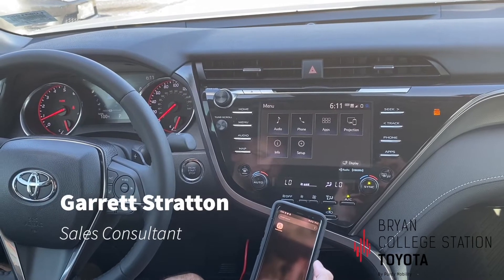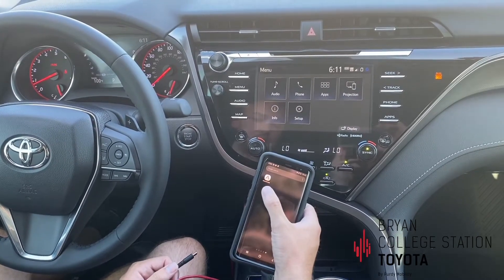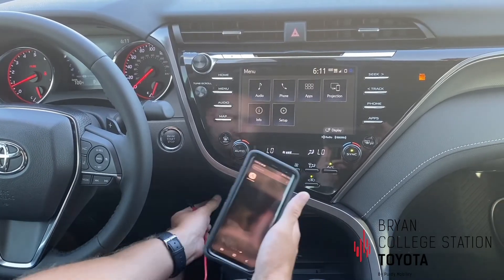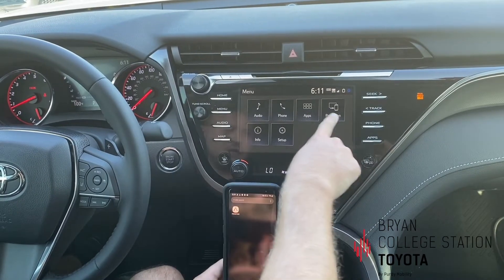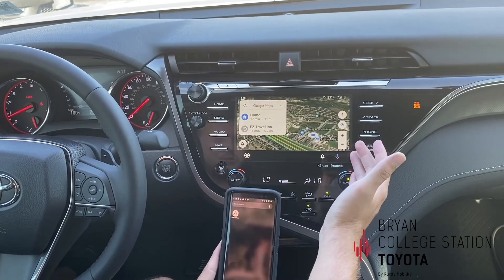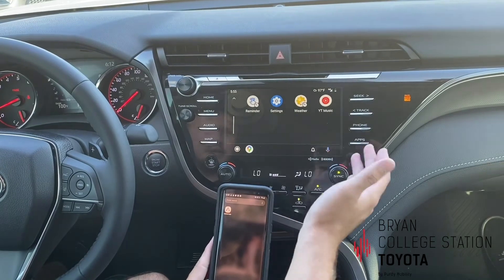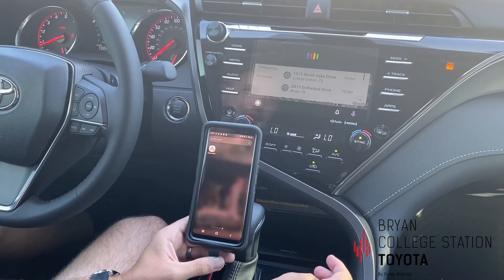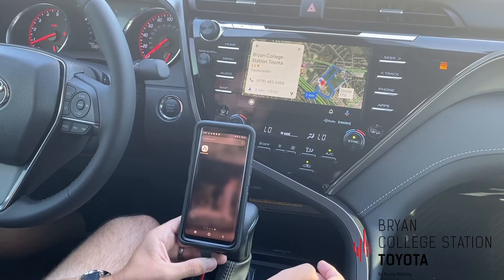Feature Friday - 2020 Toyota Camry - Connecting to Android Auto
Happy Friday! We're here with another Feature Friday! This time with our sales consultant, Garrett Stratton! He's going to walk you through how to connect your Android device to your brand new 2020 Toyota Camry!

When you're ready to buy, stop by Bryan College Station Toyota and ask for Garrett Stratton!